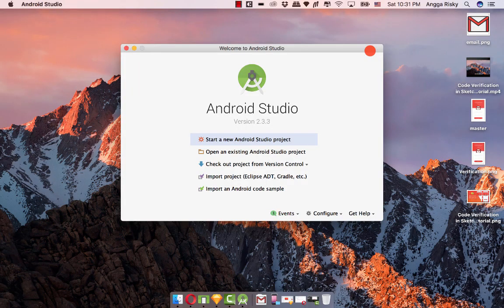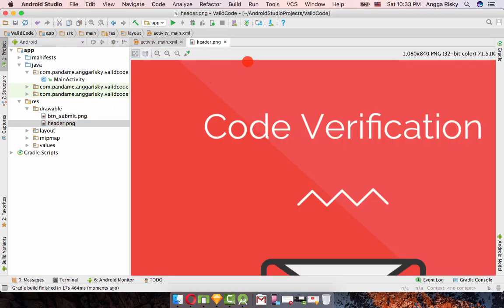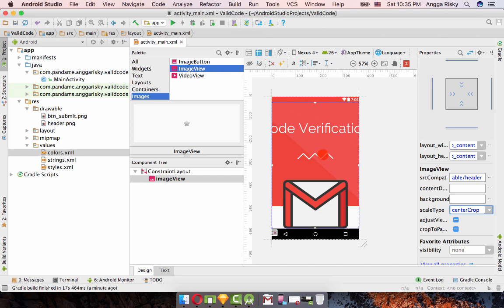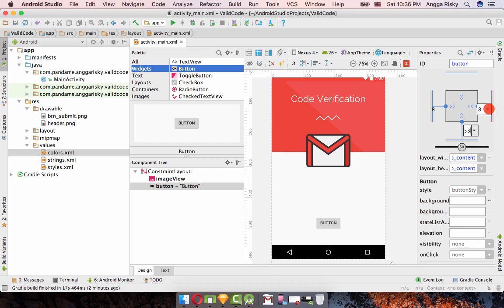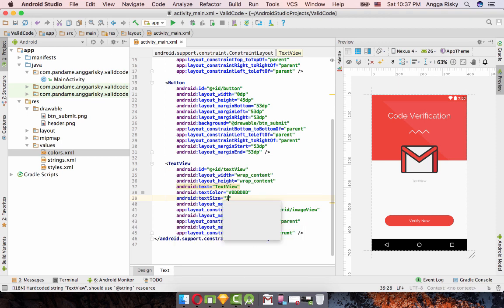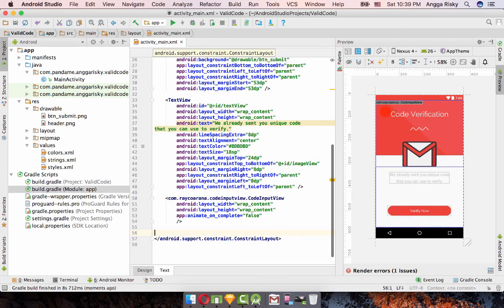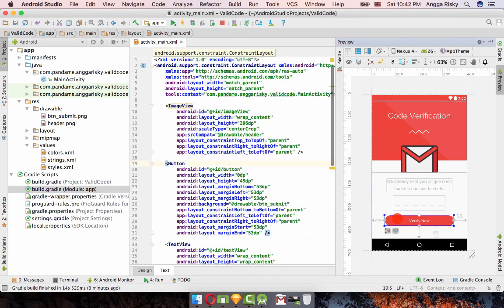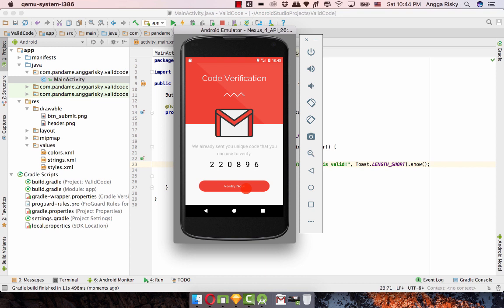Code Verification in Sketch App to Android XML Tutorial | Final Part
In this part, we will make our design into XML in Android Studio. You can watch previous video to working on this video.

My lovely app to work:
Wireframing:

Collaborating
- Zeplin
- Abstract App

- Android Studio
- XCode